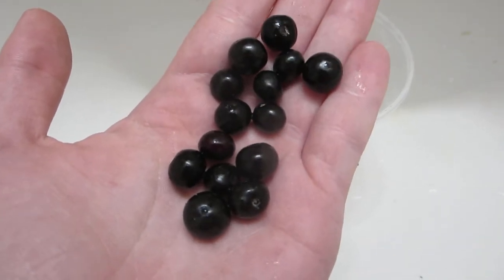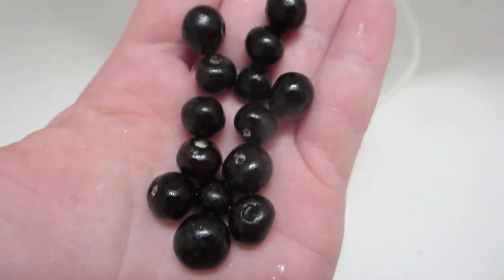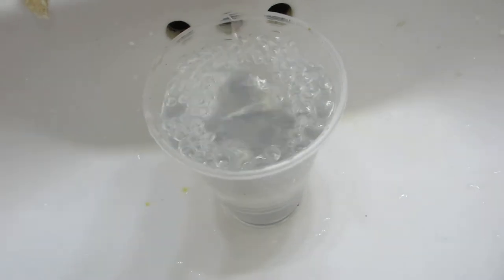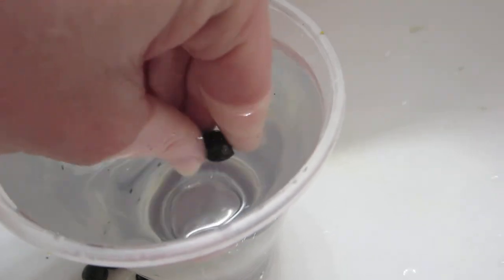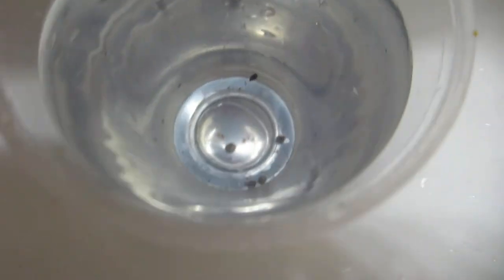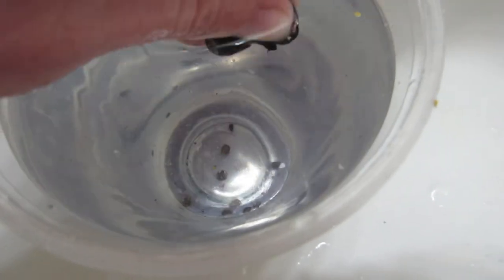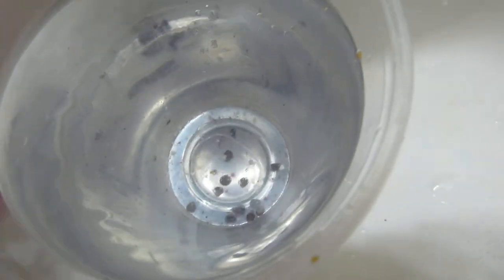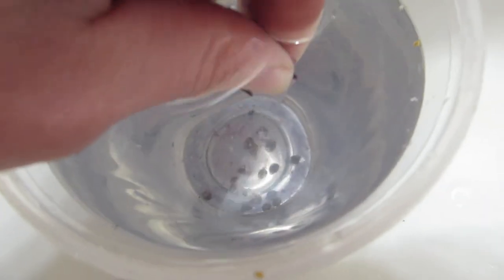Seed saving: Peppervine (Nekemias arborea) August 2022